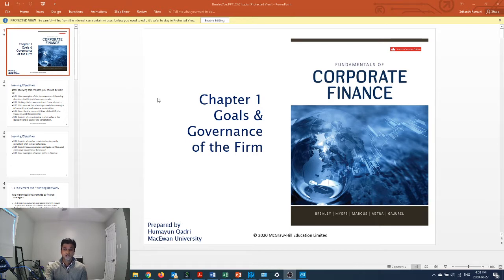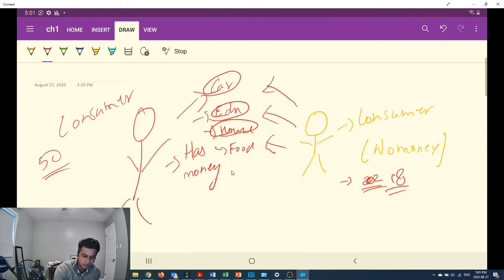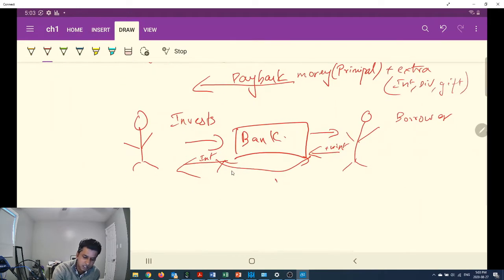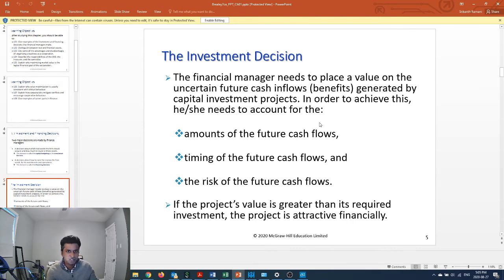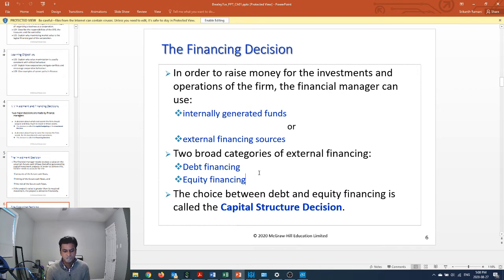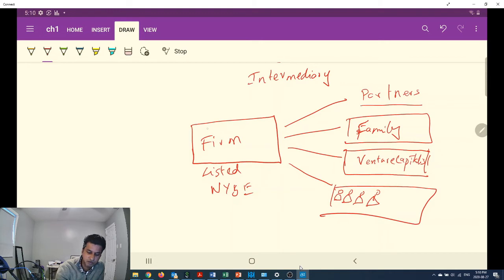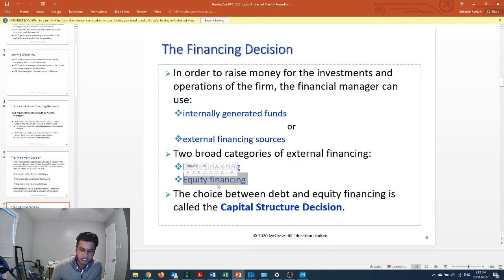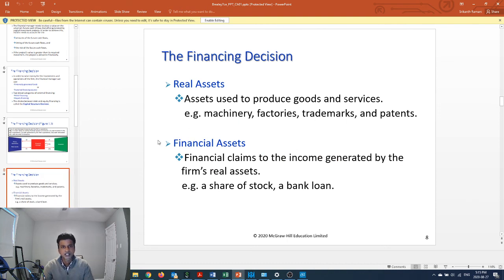3310 1 1 Investment and Financing decision